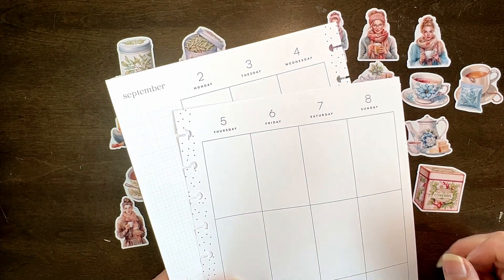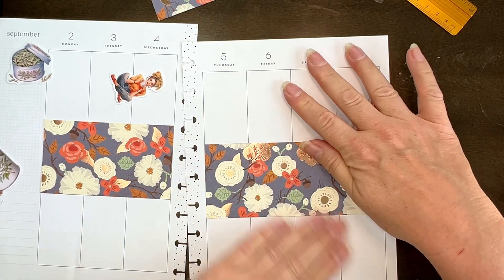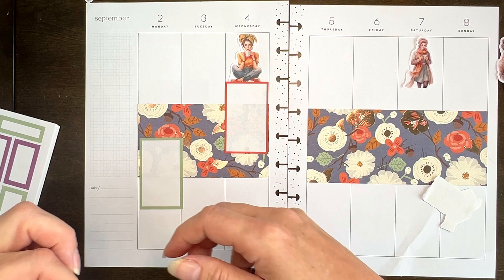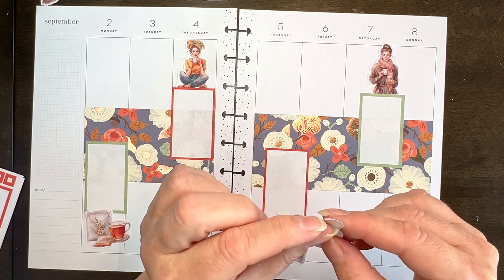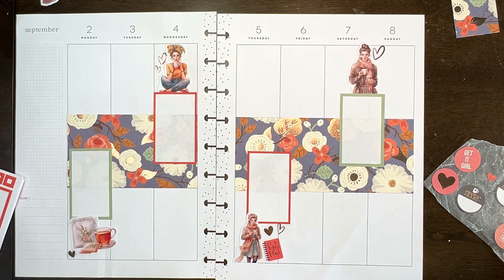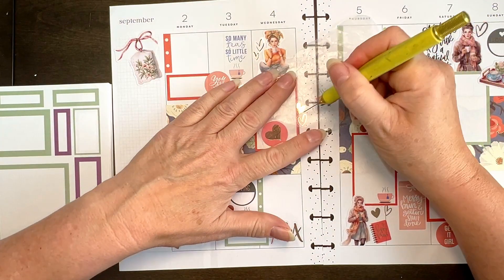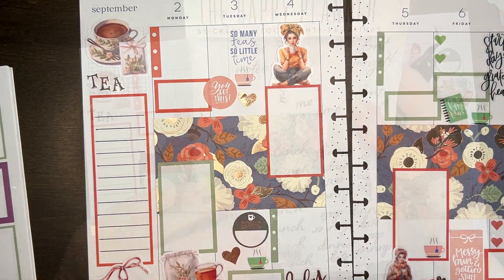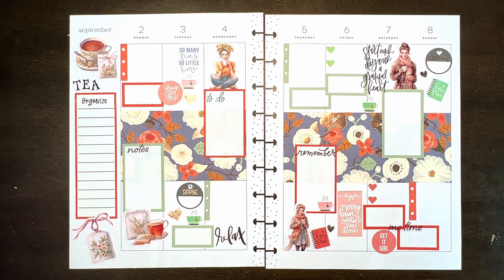FALL Blue & Orange Tea Time Spread - plan with me - Happy Planner Accessory Book - Soto Studios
Gorgeous FALL scrapbook paper, Tea Time stickers from Soto Studios and a Happy Planner Accessory Book. Check out this Plan With Me video to see how I put these all together to make an amazing FALL spread.